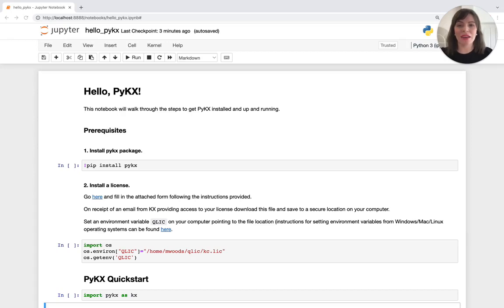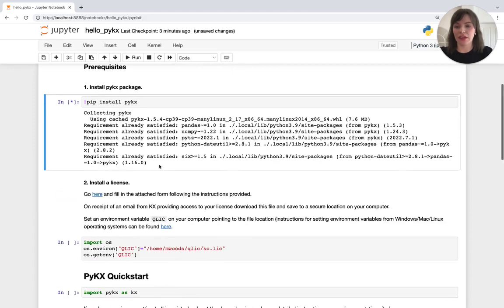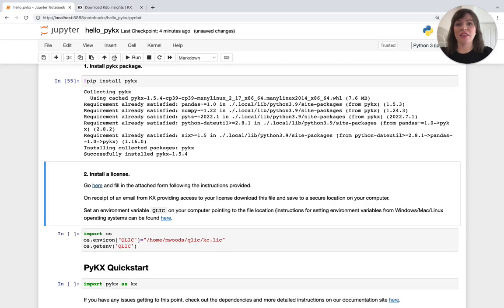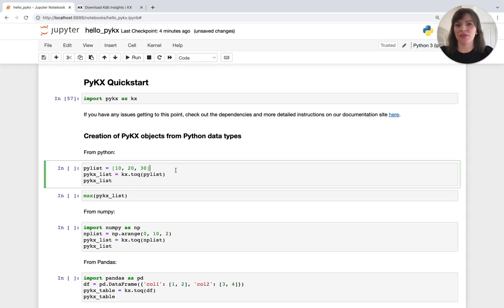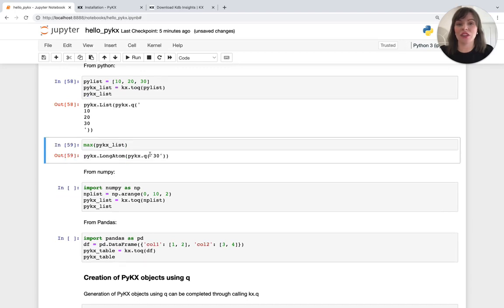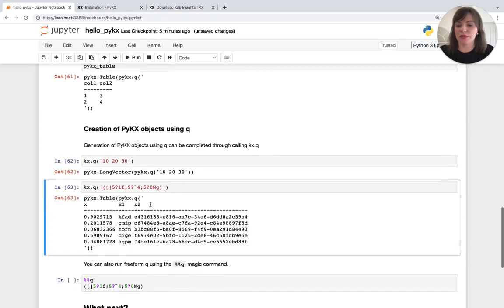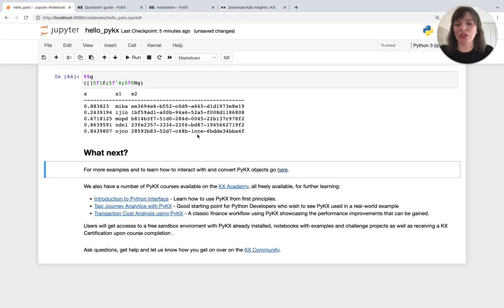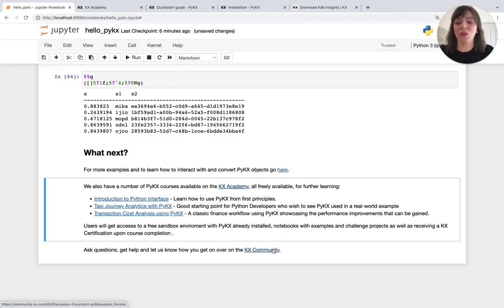Did you know that PyKX has just been open-sourced? | KX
🎥 Join us on a fascinating journey as we explore the latest advancements in PyKX. The new 🐍 Python native interface for KX has just been open-sourced! In this captivating video, our Technology Evangelist, Michaela Woods, demonstrates how to quickly install PyKX in a few minutes using Jupyter and the kdb Insights Personal Edition.

📚 𝗖𝗵𝗮𝗽𝘁𝗲𝗿𝘀
⏱ 0:00 ⇒ PyKX intro
⏱ 0:16 ⇒ Install PyKX package
⏱ 0:25 ⇒ Install a license
⏱ 0:43 ⇒ Set an environment variable
⏱ 1:00 ⇒ Import PyKX as KX
⏱ 1:15 ⇒ Creation of PyKX objects from Python data types
⏱ 1:43 ⇒ Creation of PyKX objects from q
⏱ 2:00 ⇒ Documentation
⏱ 2:25 ⇒ Outro

♦𝗔𝗯𝗼𝘂𝘁 𝗞𝗫
We are KX, maker of kdb+, the world’s fastest time series database and real-time analytics engine. Our technology empowers you to build high-performance data-driven applications and turbocharge your favorite analytic, AI, and ML tools in the cloud, on-prem or at the edge.